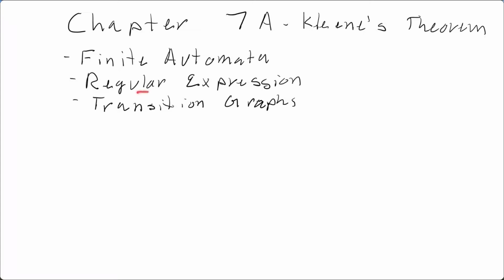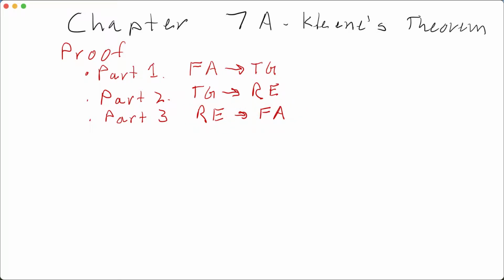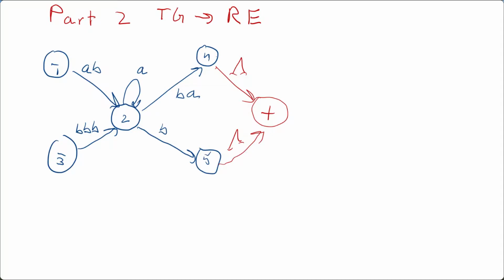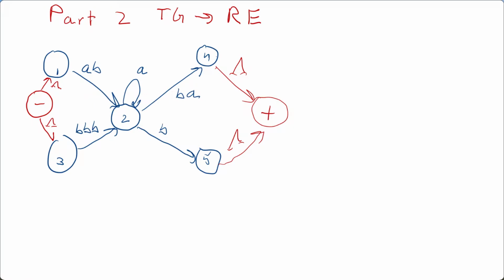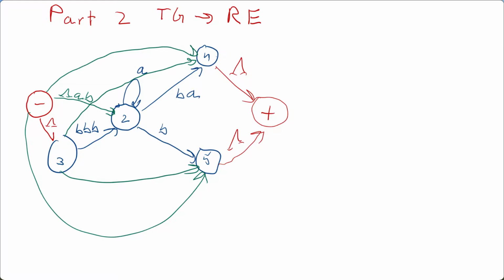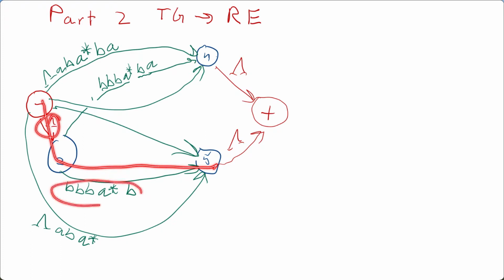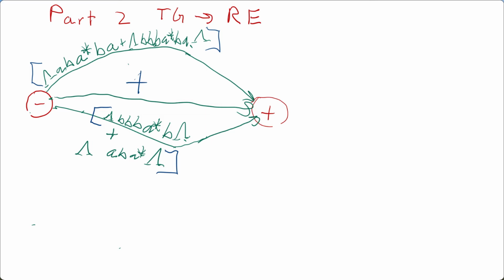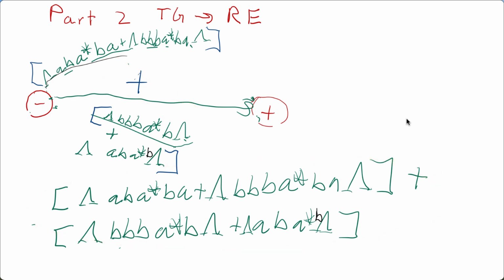CS 320 - Chatper 7A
CS 320 - Computer Theory - Kleene's Theorem.